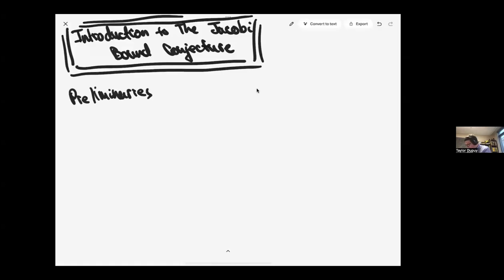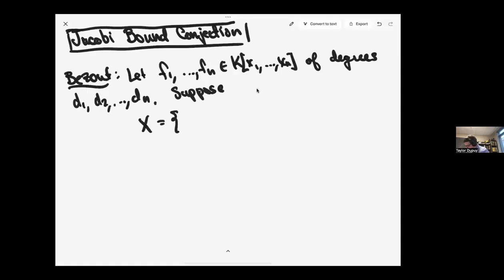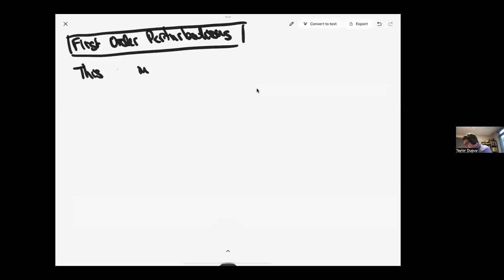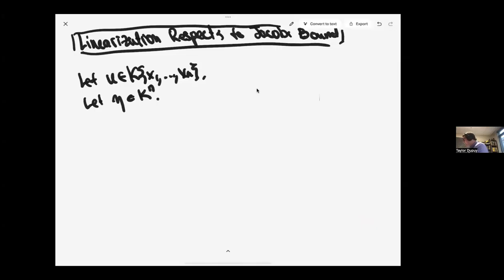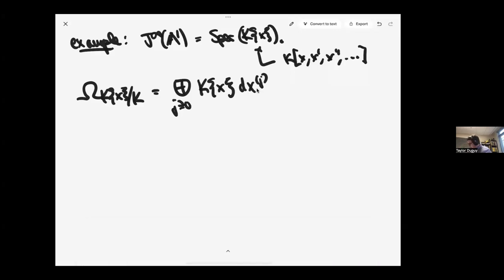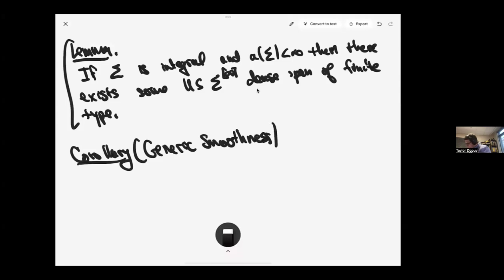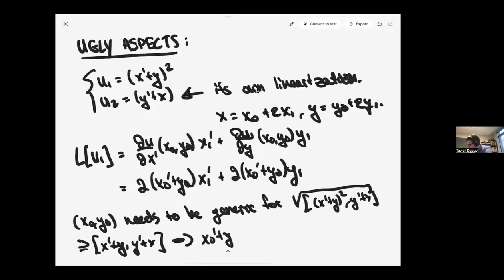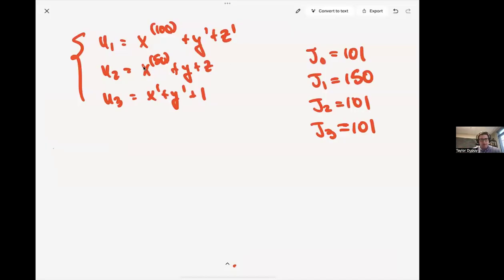Taylor Dupuy, University of Vermont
April 25, Taylor Dupuy, University of Vermont

Intersection Theory for Differential Equations